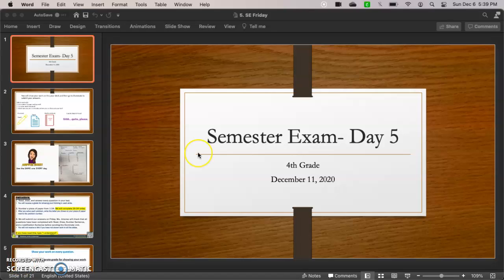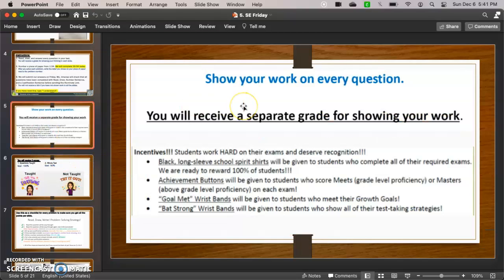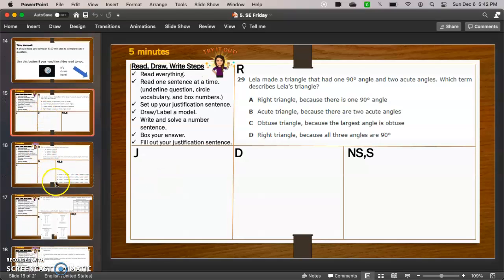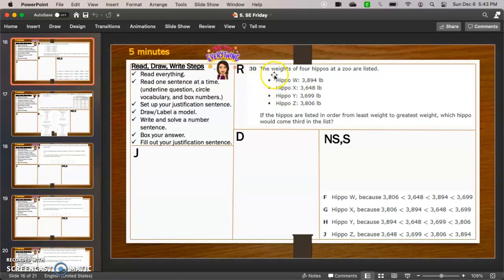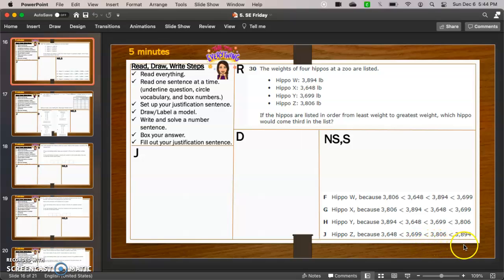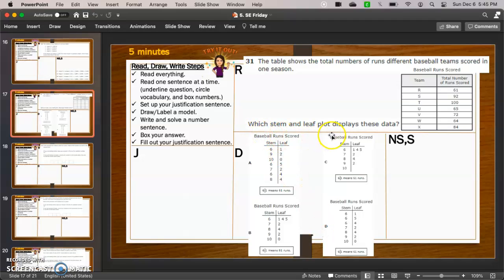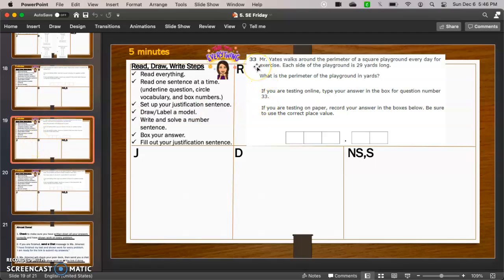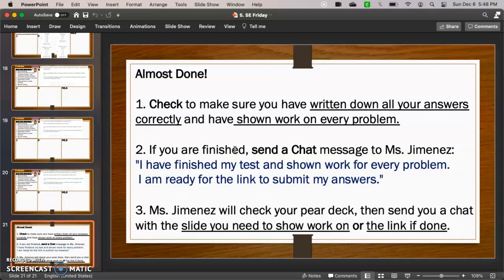4th Math Semester Exam Part 5